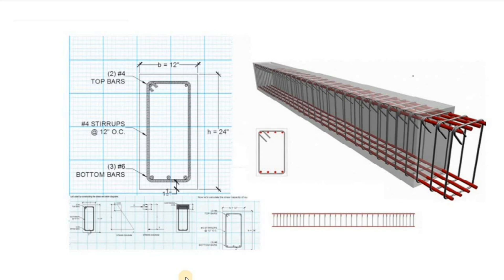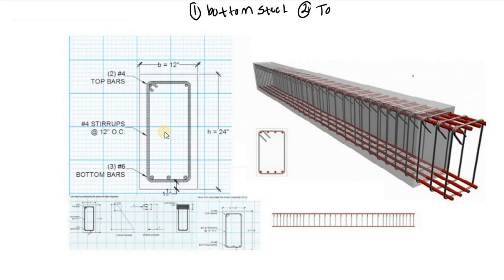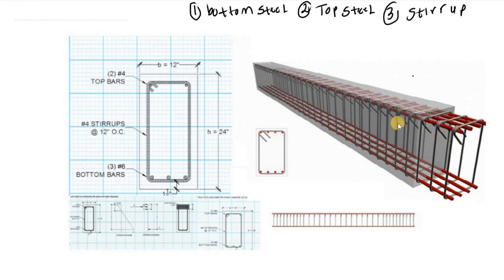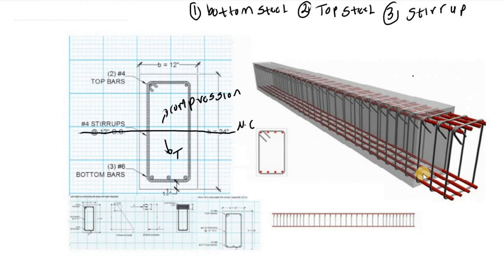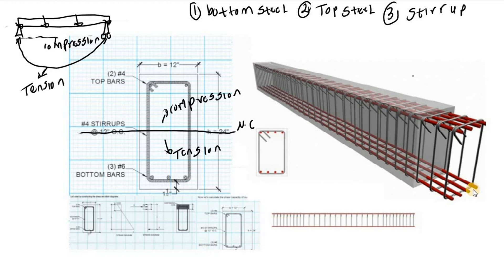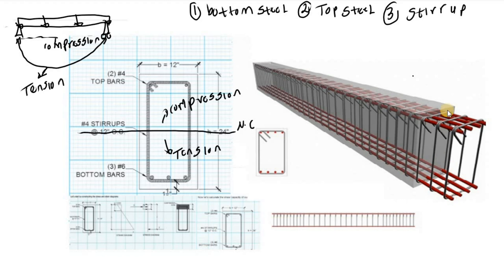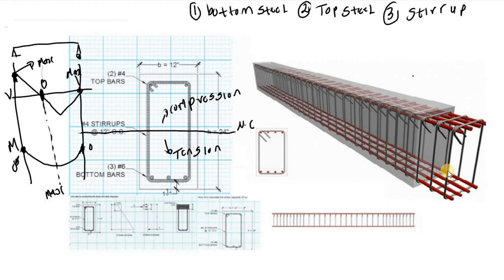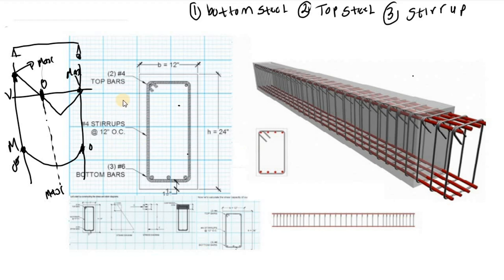How to read Beam reinforcement details (Reinforcement Arrangement of beam)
In this video you will learn how to read beam reinforcement details.You will also learn how Reinforcement arrangement of beam works. You will learn how reinforcement and detailing in beam is done, and how will provide the steel bar in the beam.

We provide 3 section of steel bar reinforcement in the beam like main bar,top(hanger)bar and stirrup(transverse bar).
You should know how to provide and read the reinforcement and detailing in a beam as a civil engineer. Watch the video to understand.